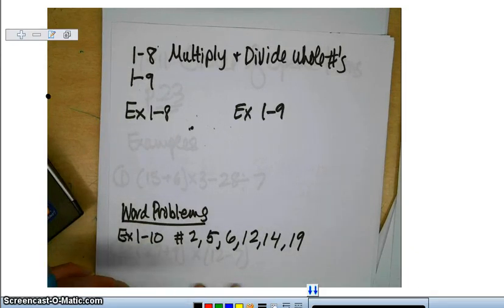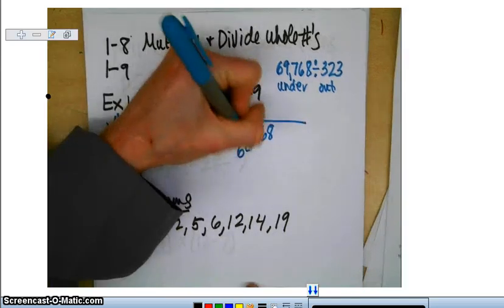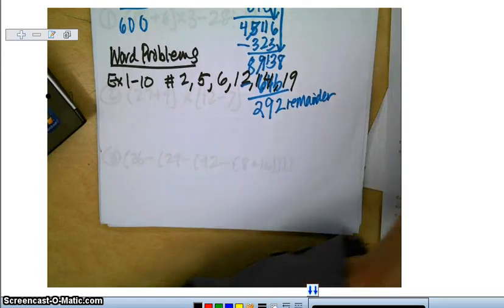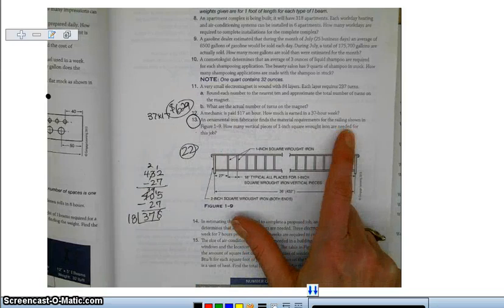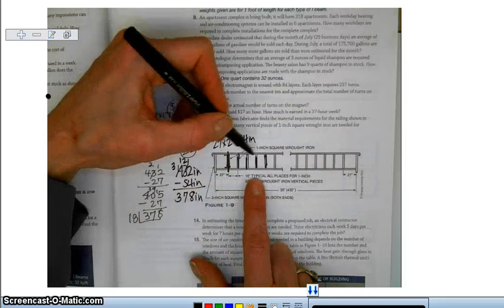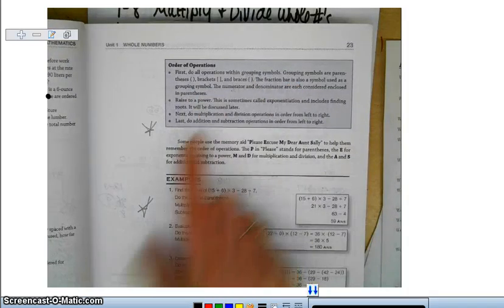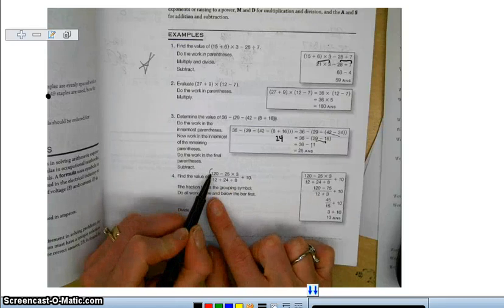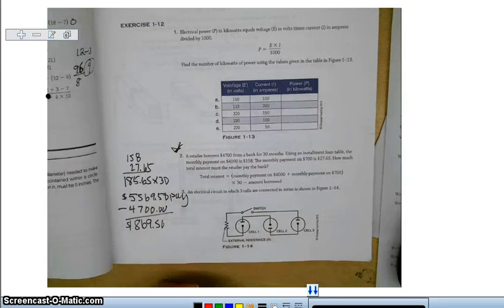Unit 1 part 2 Multiply and Divide and Order of Operations